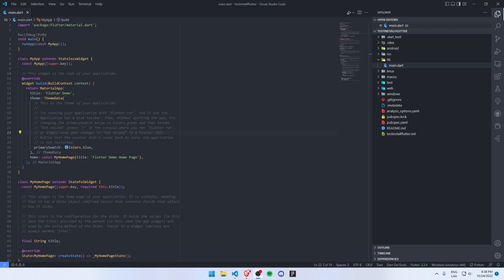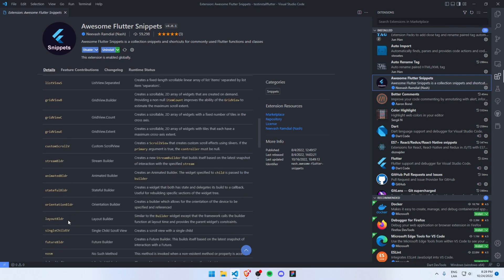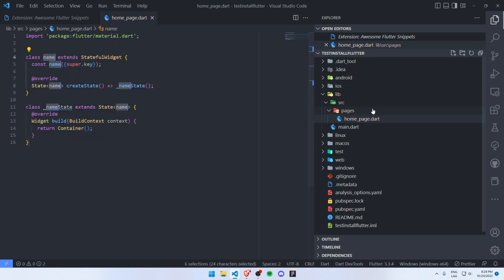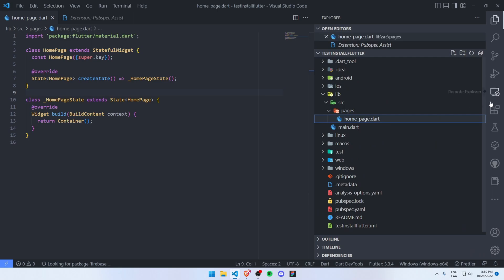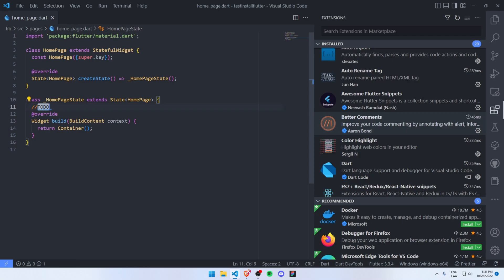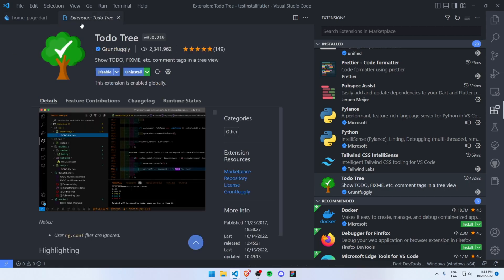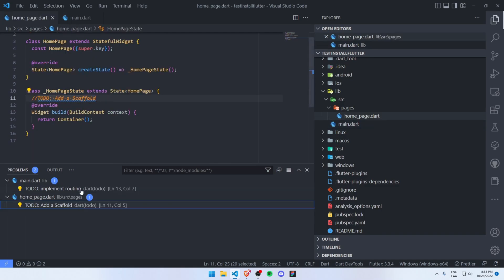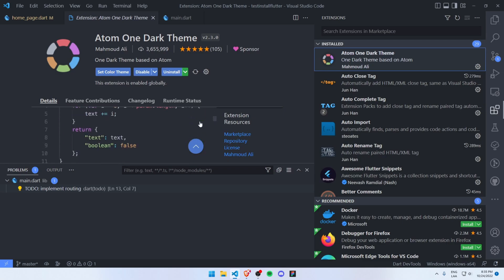My Favorite Visual Studio Code Extensions for Flutter Development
0:00 - Introduction
0:08 - Official Extensions ( &
0:25 - Awesome Flutter Snippets
1:21 - Pubspec Assist
2:05 - Better Comments
2:53 - Todo Tree
3:45 - GitLens - Git supercharged
4:08 - Bonus - Theme Atom One Darl
4:22 - Outro